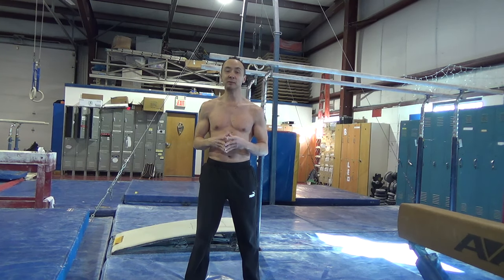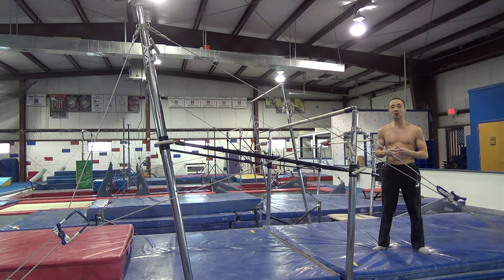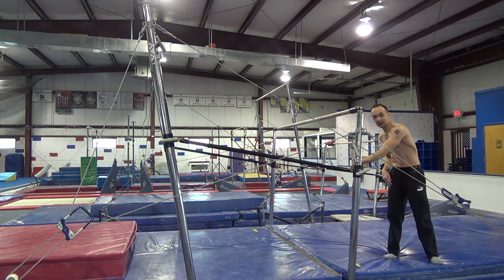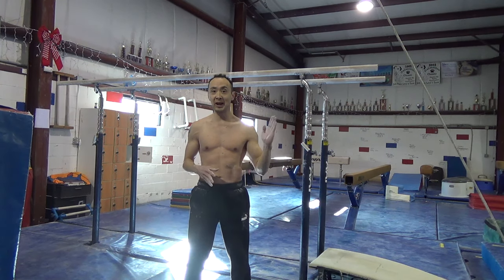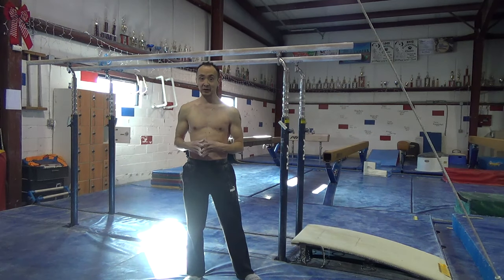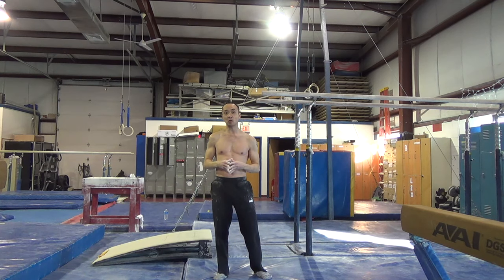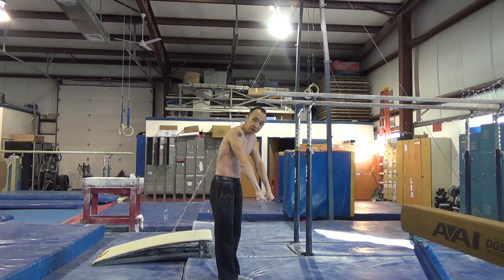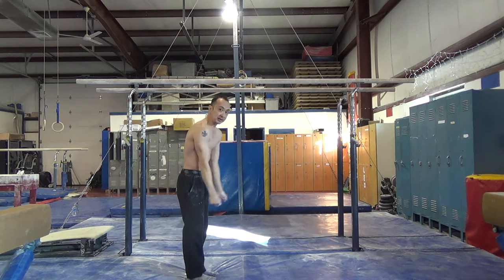HOW TO LEARN TO DO A KIP ON PARALLEL BARS - KIP TUTORIAL - Gymnastics Tutorial 4K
RESISTANCE BANDS ON AMAZON IRON CROSS AND GYMNASTICS STRENGTH TRAINER ON AMAZON A gymnastics tutorial for how to learn to do a kip on parallel bars for gymnastics or calisthenics or crossfit with some drills and steps for learning or teaching or coaching gymnastics or men's gymnastics or mens gymnastics and this parallel bars kip tutorial is filmed at All American Gymnastics in Ocean Township NJ or New Jersey and in 4K resolution (KIP ON BARS TUTORIAL  My channel has videos on men's gymnastics and women's gymnastics (tutorials, workouts and training clips), fitness (including bodyweight fitness, calisthenics, crossfit and bodybuilding), parkour and free running, cheer and cheerleading, circus (aerial silks and fabrics, some tutorials and training clips from NJ Circus Center), a little tricking and breakdancing, GoPro POV shots, vlogs and other things that I might like to share.  Many thanks to all the people that have helped me on this channel with their videos and their time, and also many thanks to All American Gymnastics in Ocean Township, NJ!